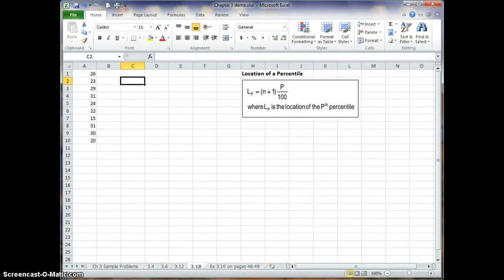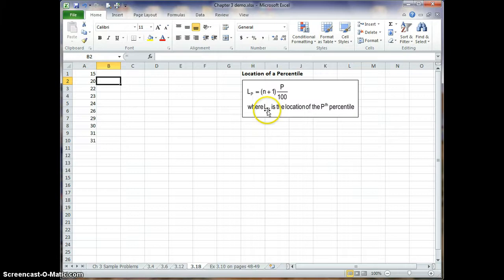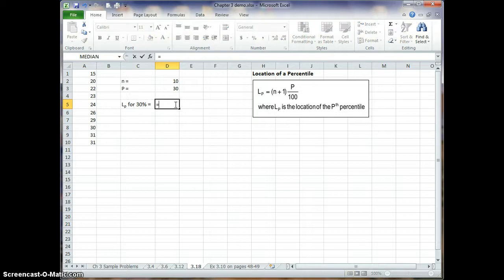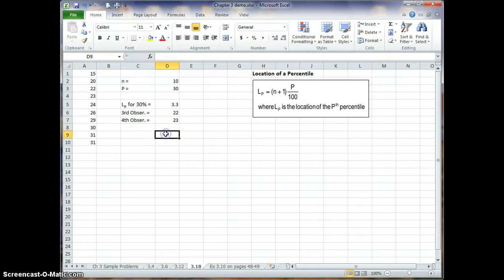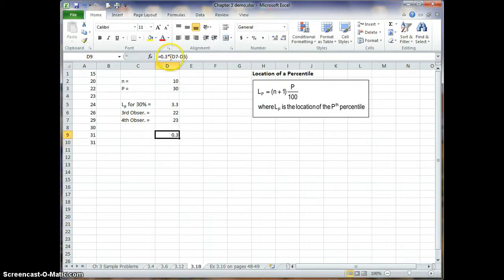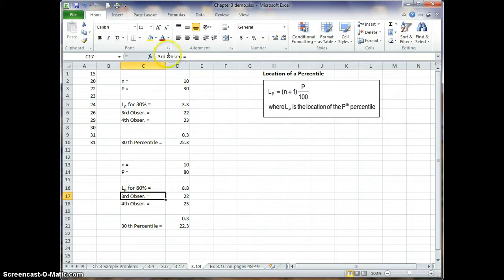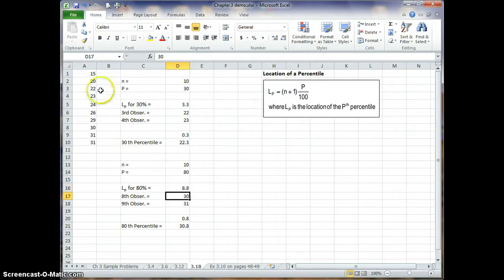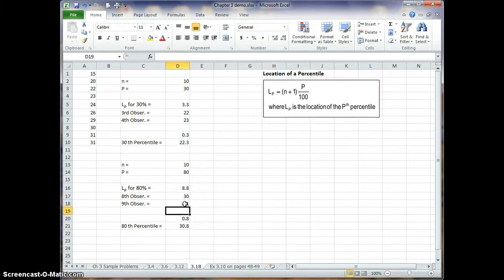Sample Problem 3.18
An Excel video of sample problem 3.18 from your textbook.